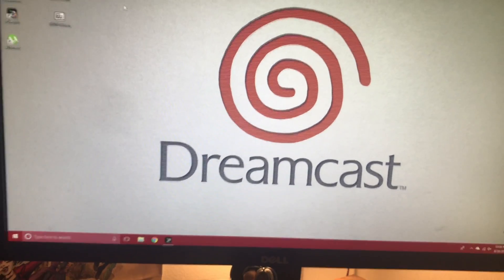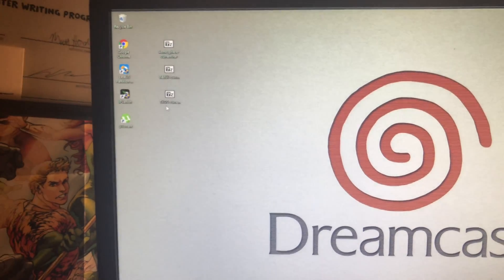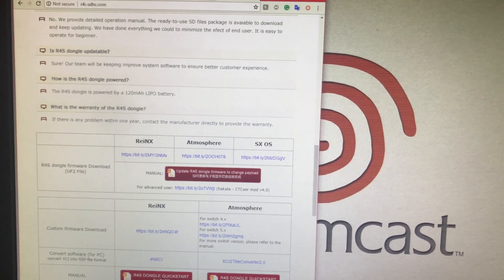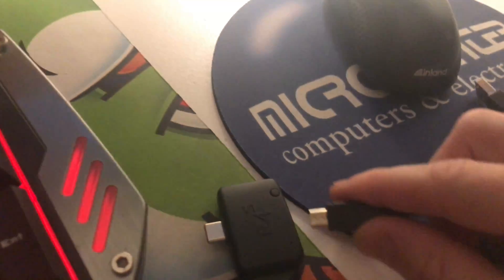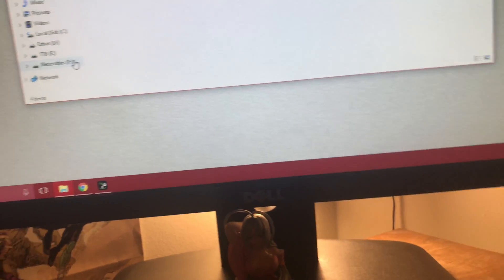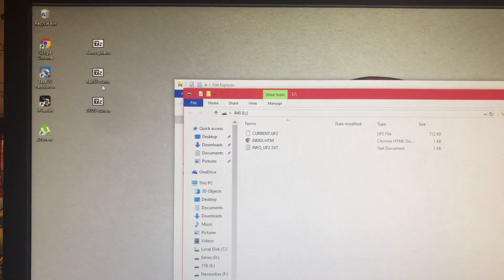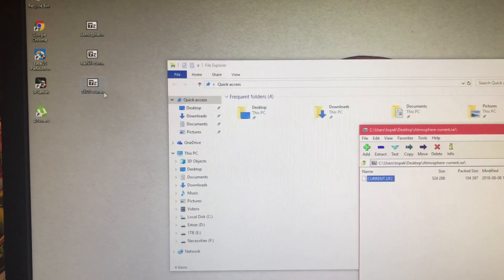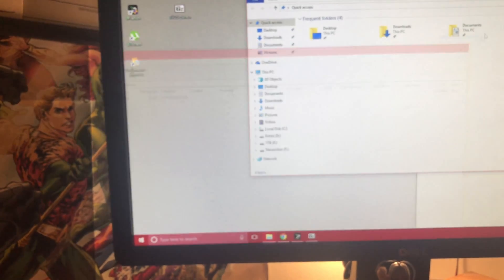How to Flash a CFW onto an R4s Dongle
Excuse the camera work! I'll have a screen recording software next time. babysteps I just wanted to get the video out ASAP.

But the video itself is to show everyone who feels uneasy that the way to flash the R4s might be difficult, is mistaken. A very simple and quick process. I'll have a link to a full typed out tutorial as well linked below very soon!

Here is a link to the full article:
COMING SOON